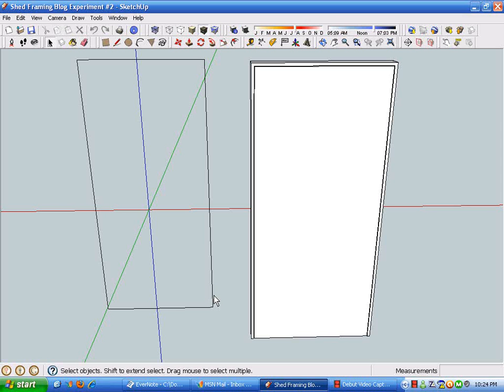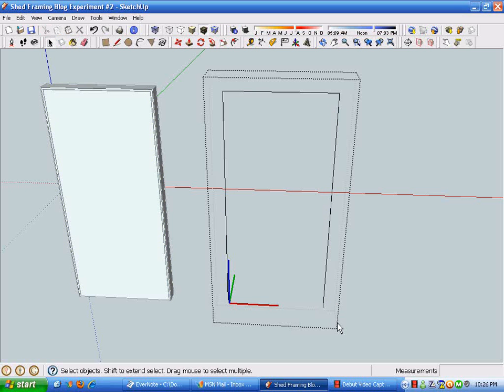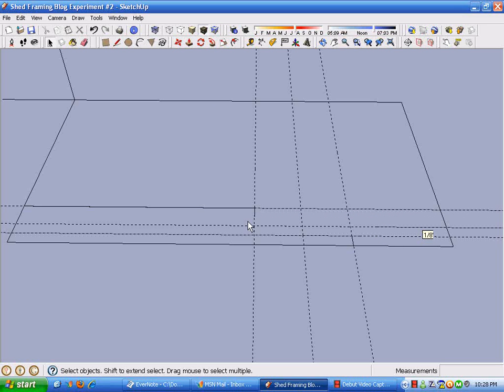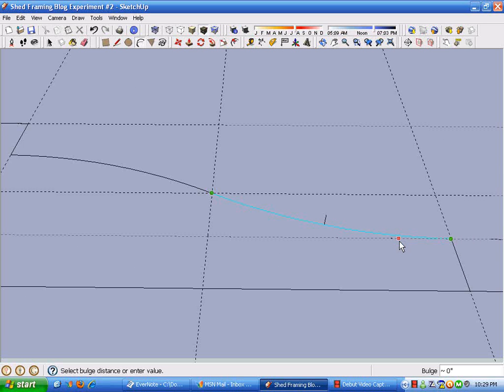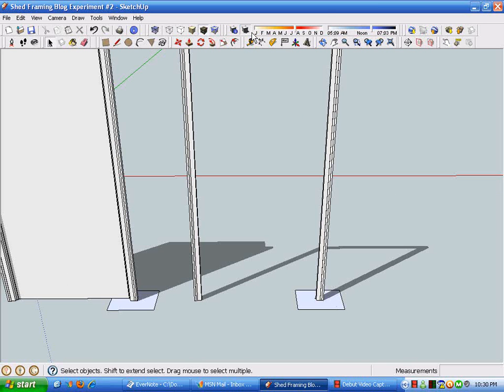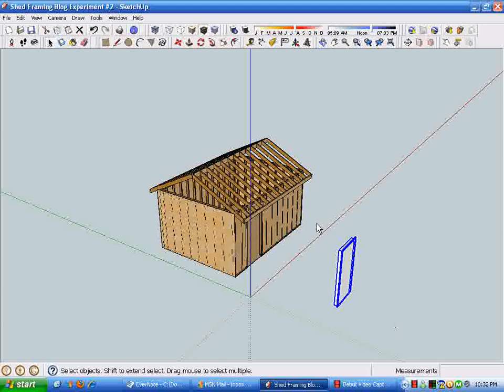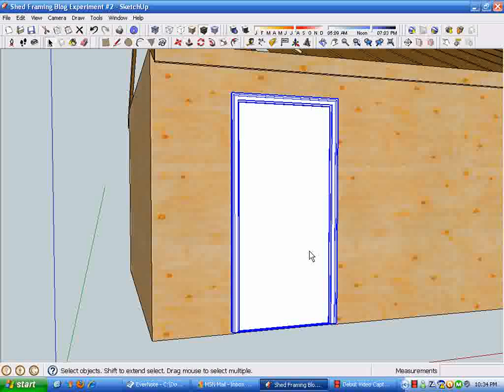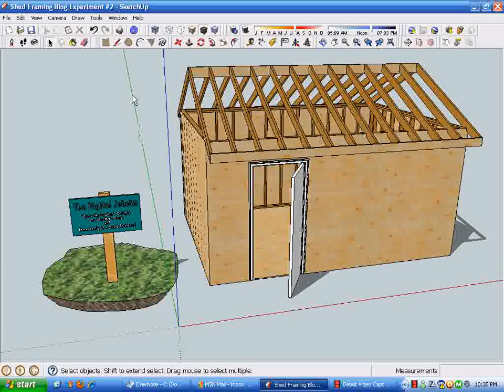SU Blog Post #5 Create Brickmould and Place Door